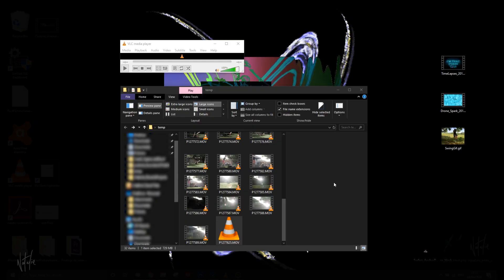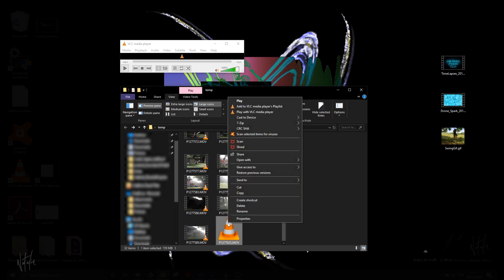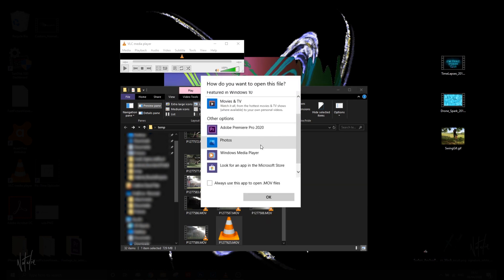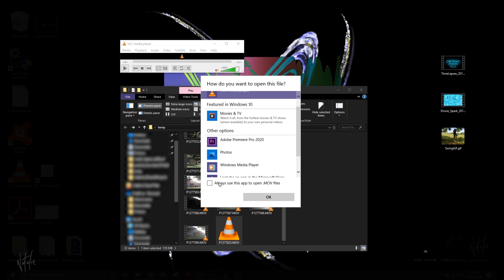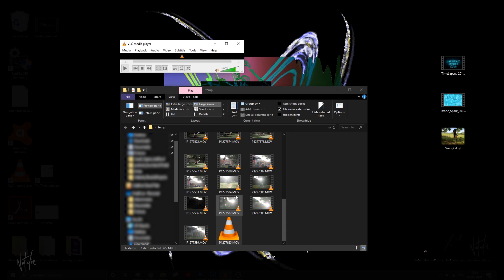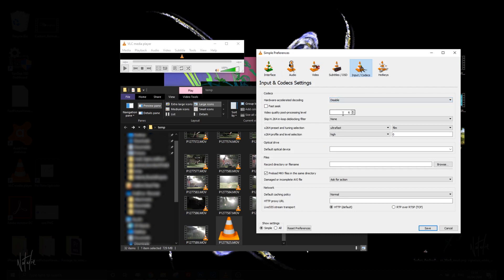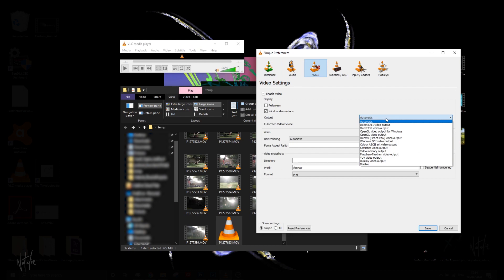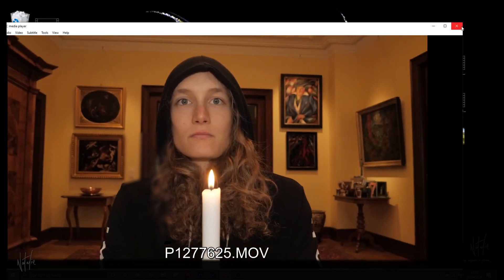How to watch 4K 10-bit video on Windows 10 - VLC 4K fix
This works for 10-bit 422 (4:2:2) footage (confirmed)
00:00 intro & my problem
00:37 tutorial begins (basics)
01:31 the two steps in VLC (step 1 works on its own for some codecs; step 2 works for additional codecs).